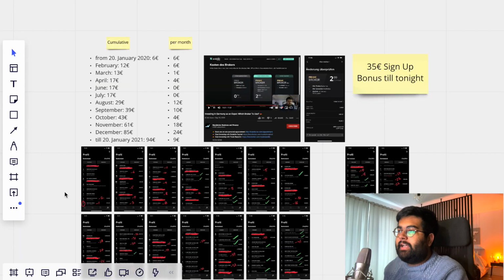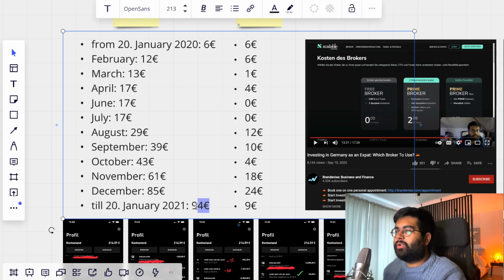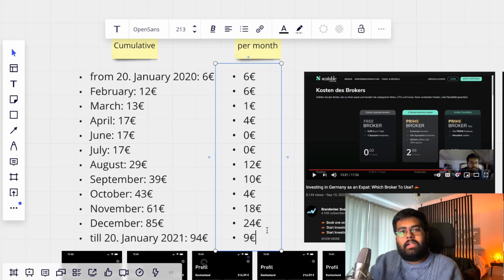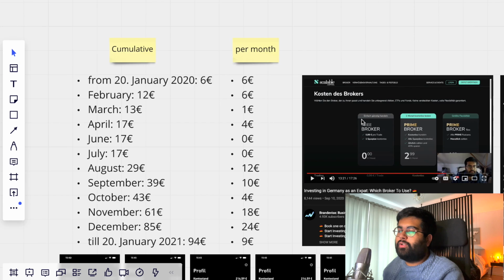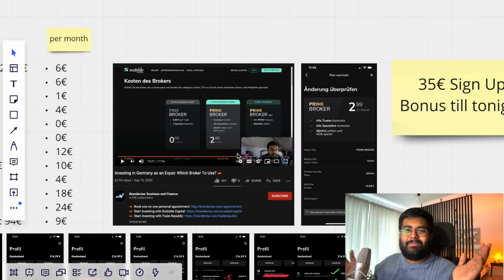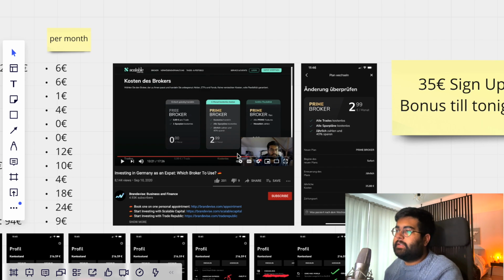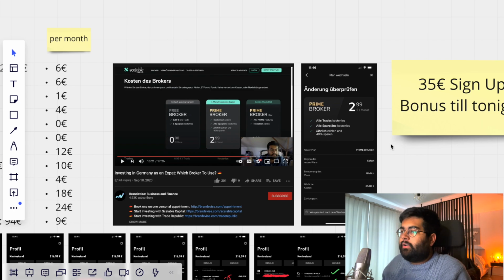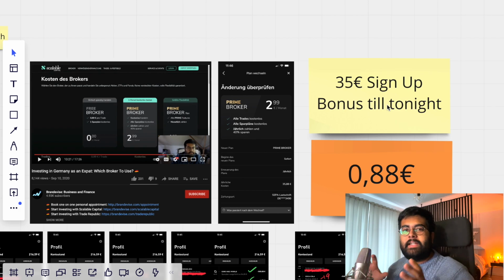Investing in Germany: How Expensive is Broker Fee in Germany?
🇩🇪Register for FREE Webinar:
Referal ID: 65328552
🎥 🇩🇪 If you need some help with the business and feel like sharing your struggles, you can use this Google Form here and I will write back to you: